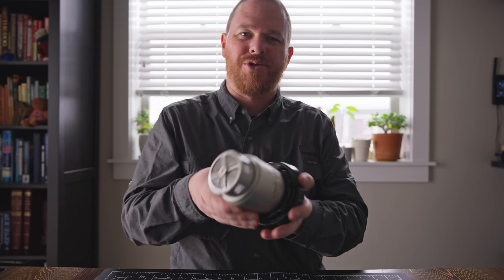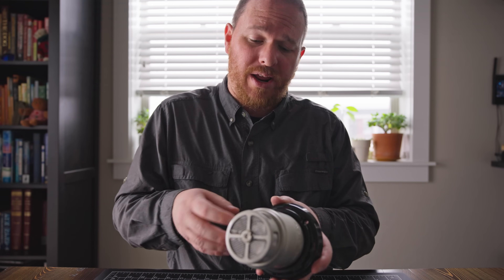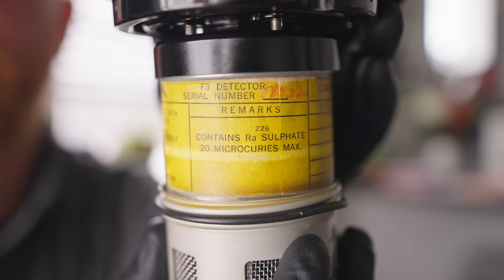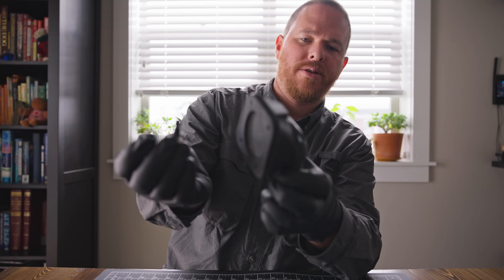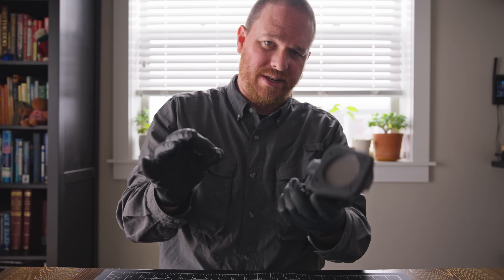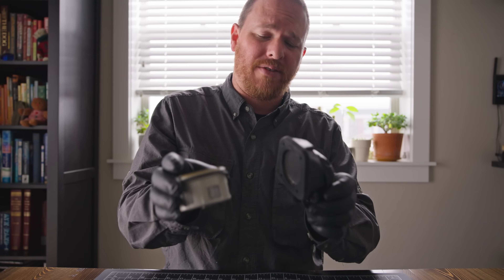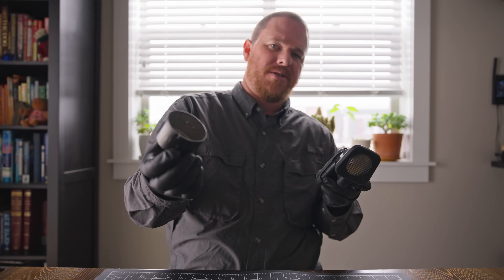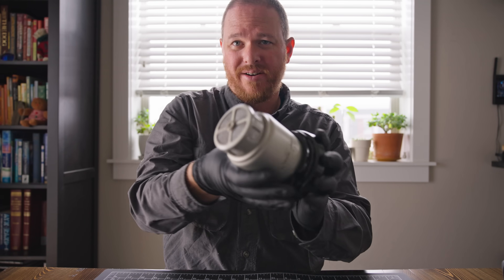Intensely Radioactive Industrial Smoke Detector from the 1950's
In this video I look at a Pryotronics F3 Smoke Detector that was bought off of eBay. It uses radium which is a million times more radioactive than uranium.

Visit uraniumstore.com if you are looking for uranium or other radioactive objects from the past.